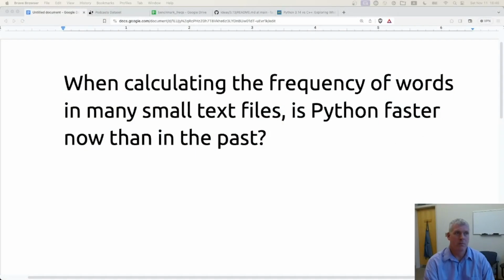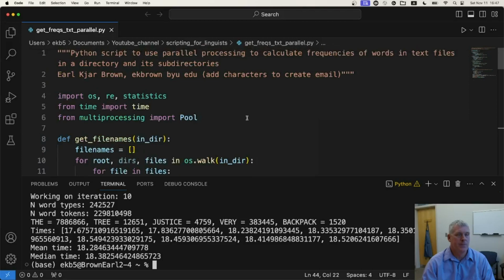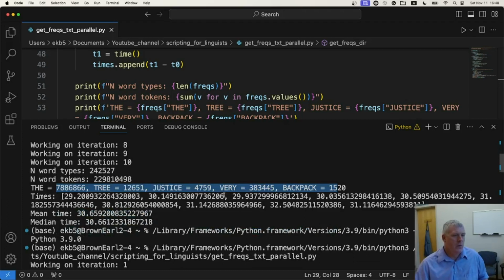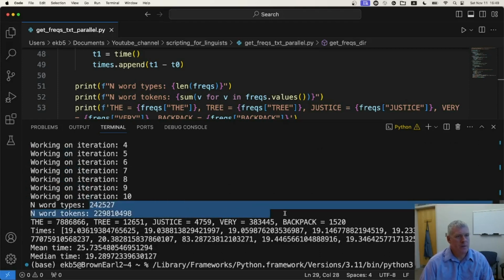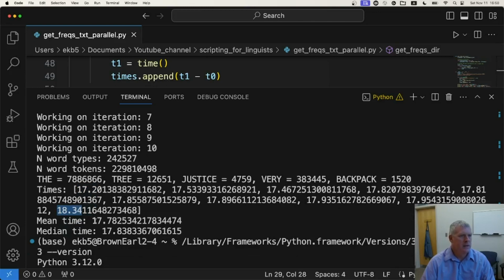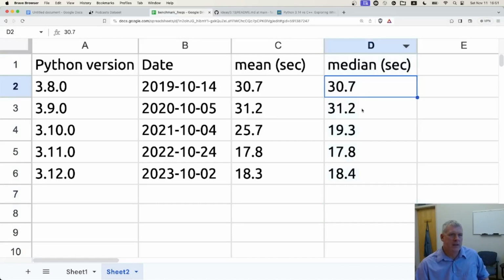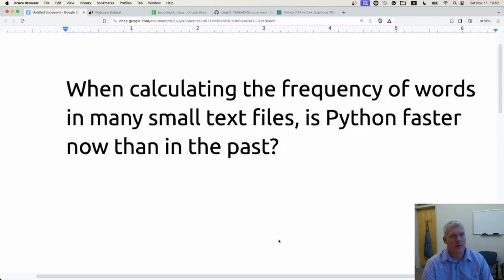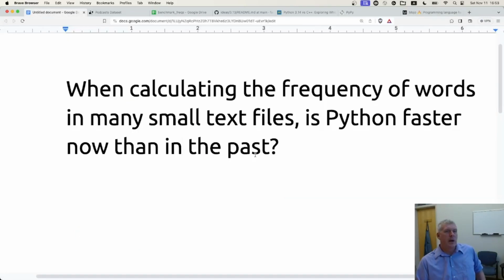Python is getting faster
I demonstrate that Python's execution speed has increased over five recent versions, when calculating word frequencies in many small text files.